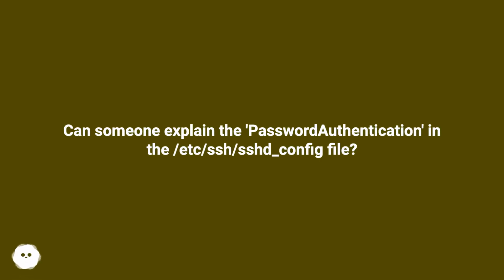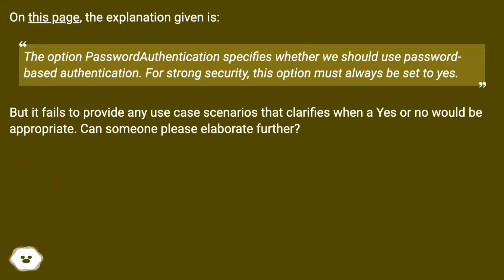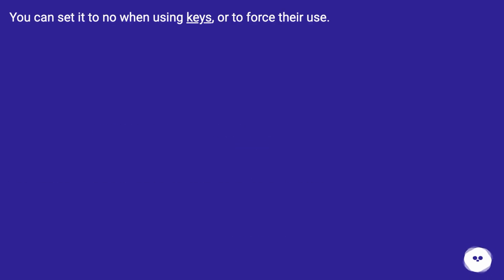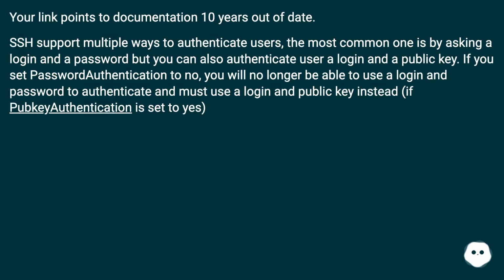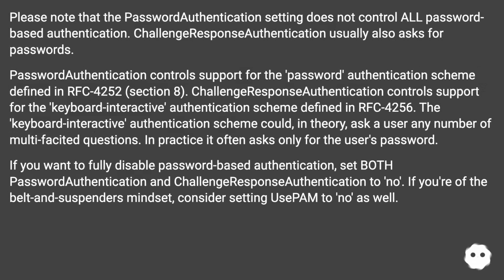Can someone explain the 'PasswordAuthentication' in the /etc/ssh/sshd_config file?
Chapters
00:00 Can Someone Explain The 'Passwordauthentication' In The /Etc/Ssh/Sshd_config File?
00:31 Answer 1 Score 0
00:38 Accepted Answer Score 42
01:09 Answer 3 Score 6
01:32 Answer 4 Score 90
03:16 Thank you